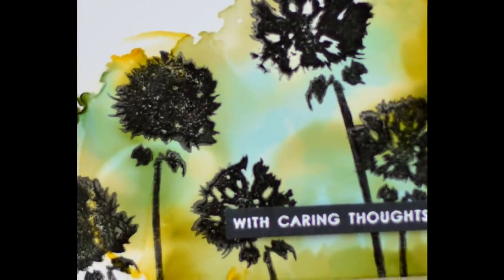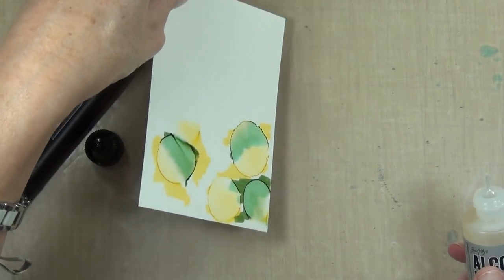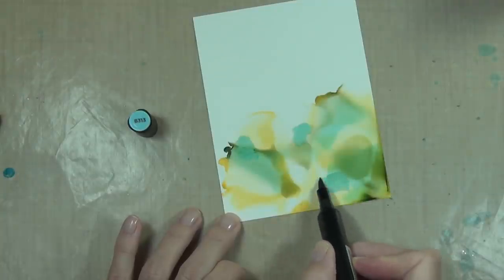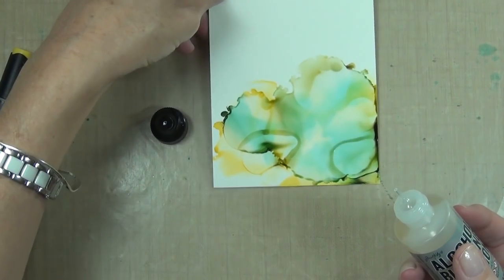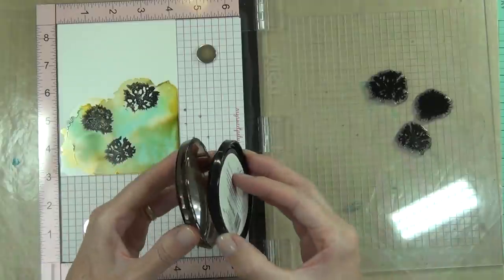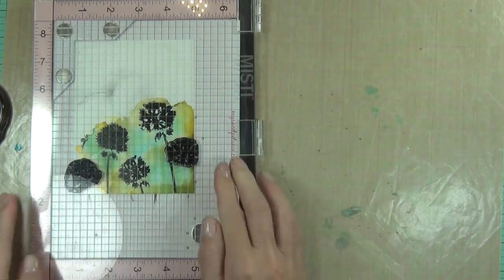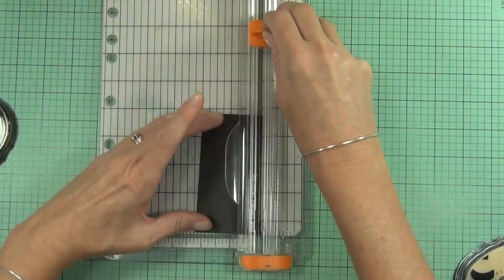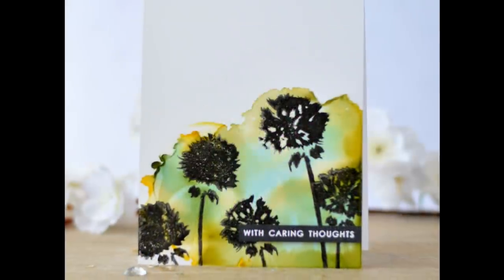Alcohol Artist Markers Ink and Yupo at Altenew!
Today Therese shares with us a watercolor background technique using Altenew Artist Markers and Yupo paper.